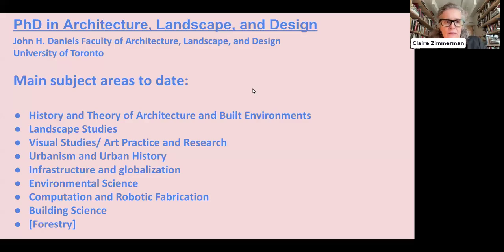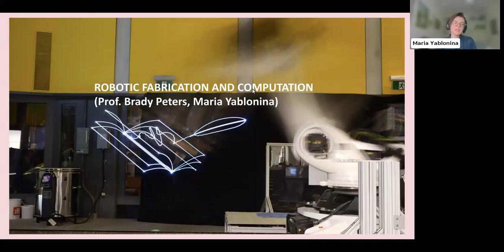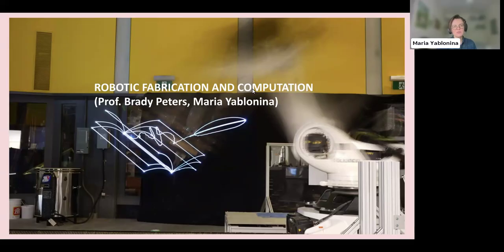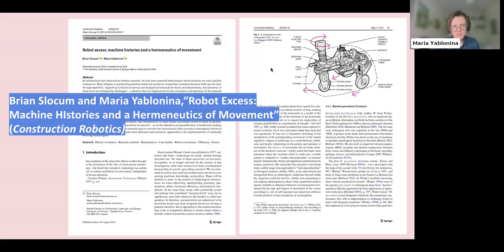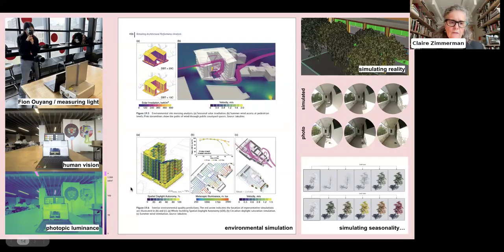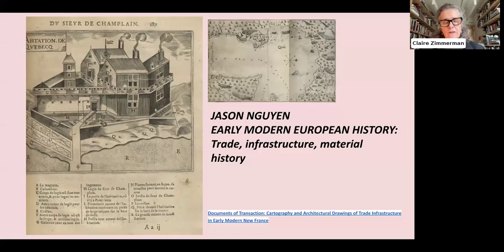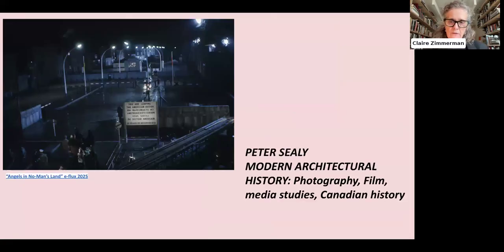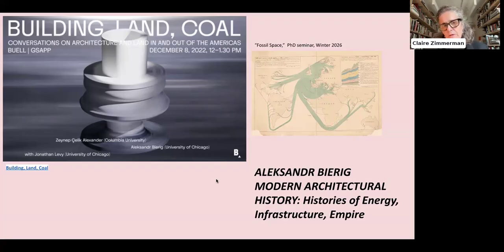Fall 2025 Information Session: PhD in Architecture, Landscape, and Design (October 22, 2025)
For more information about the John H. Daniels Faculty of Architecture, Landscape, and Design at the University of Toronto, visit us